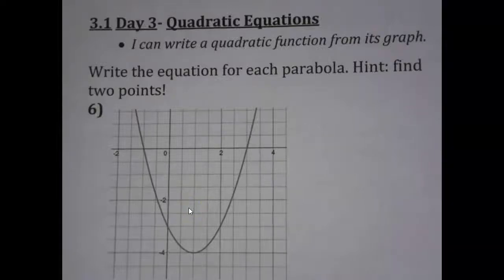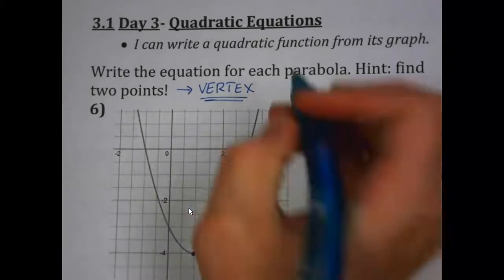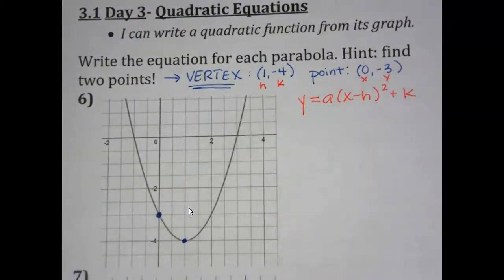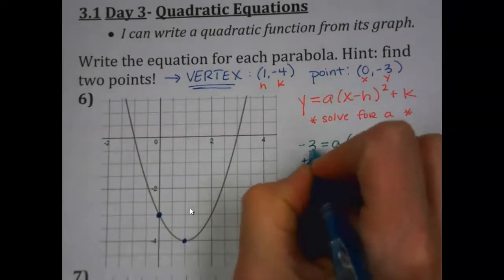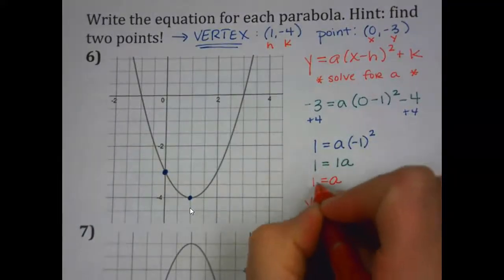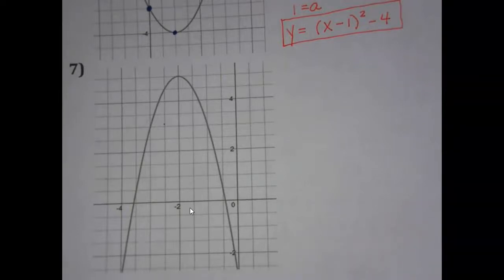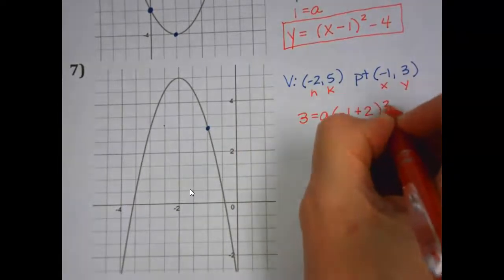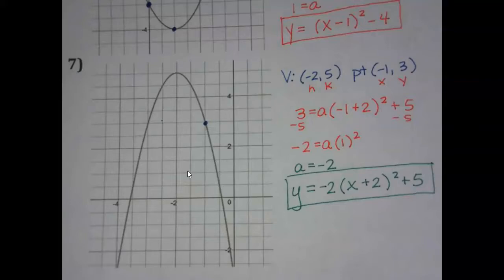3.1 Quadratic Equations Part 3